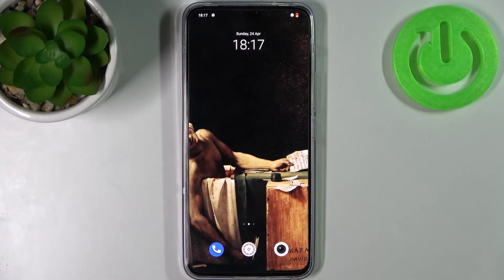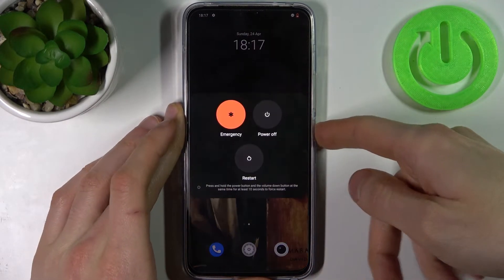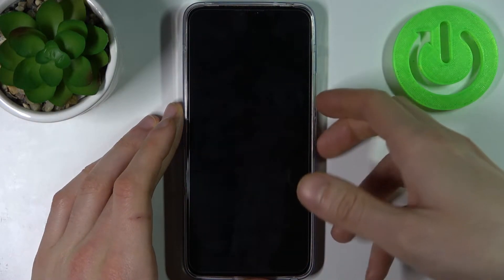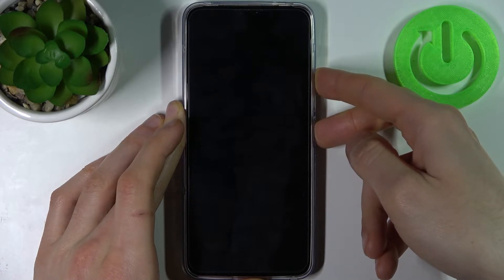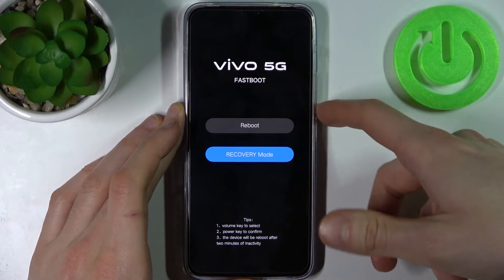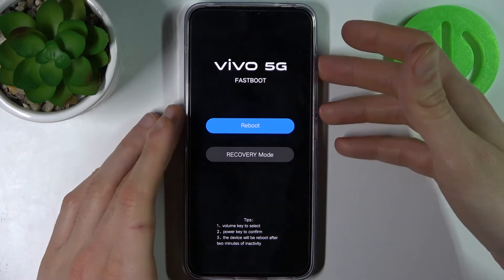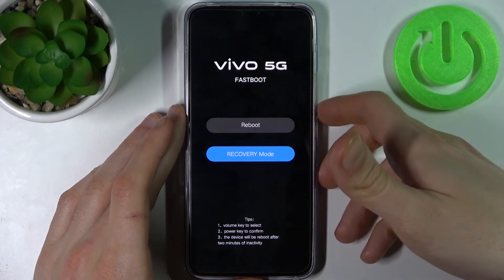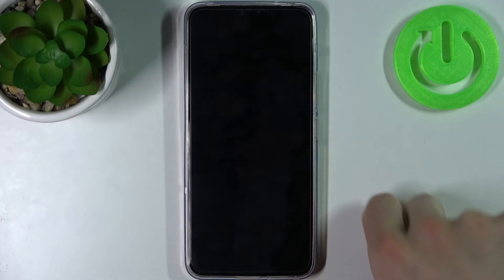How to Enter Fastboot Mode in VIVO V23 – Fastboot Mode Option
If you’re wondering how to enter fastboot mode in your VIVO V23, then here we are coming to show you! In this tutorial we would like to guide you to proper section in which you’ll be able to manage fastboot mode. So let’s follow all shown steps and learn how to enter the fastboot mode in VIVO V23.

How to enter fastboot mode on VIVO V23? How to boot fastboot mode in VIVO V23? How to open fastboot mode in VIVO V23? How to get access to the fastboot mode in VIVO V23? How to exit fastboot mode in VIVO V23? How to quit fastboot mode in VIVO V23?